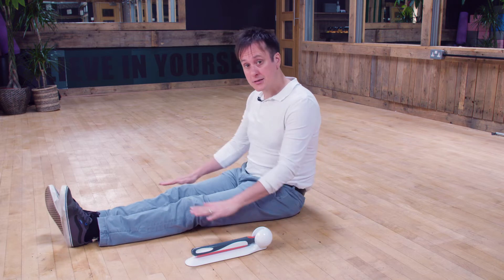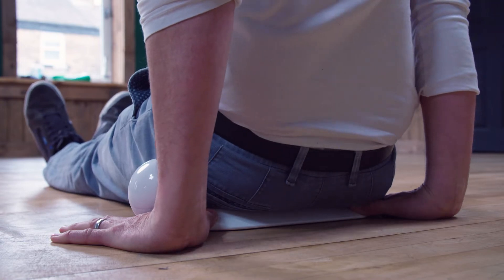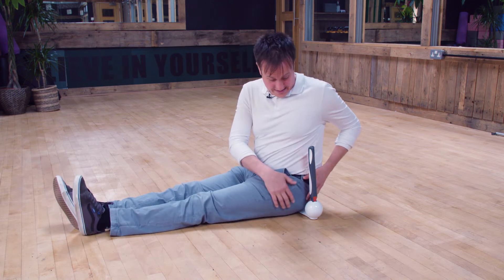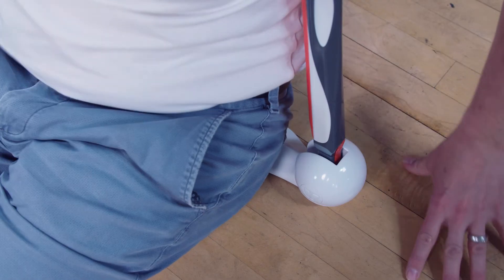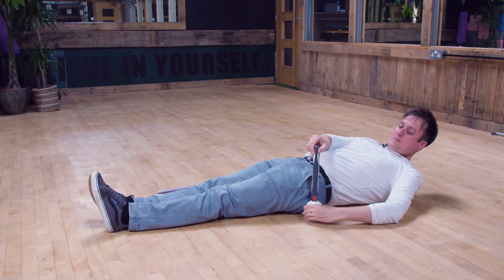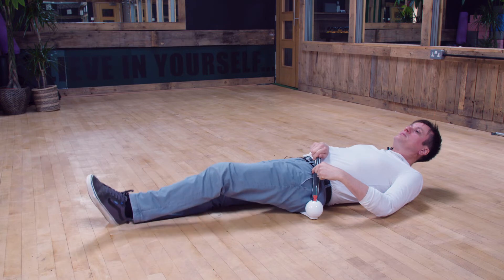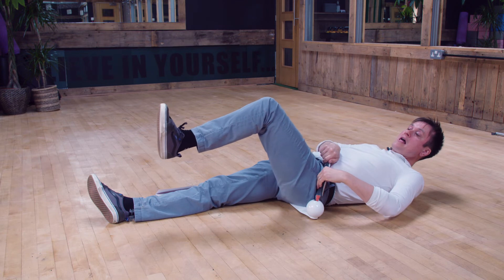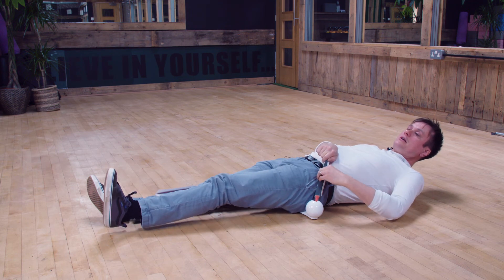How to Use Easily Use Your Pelvipro Device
This video takes you through step by step how to simply and easily set up and use your Pelvipro device.